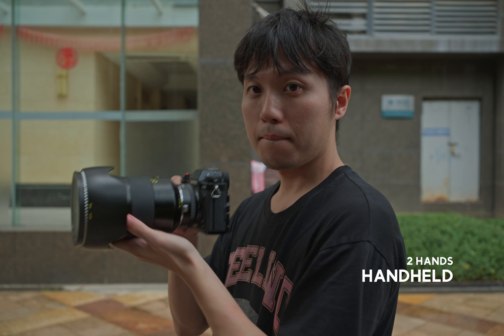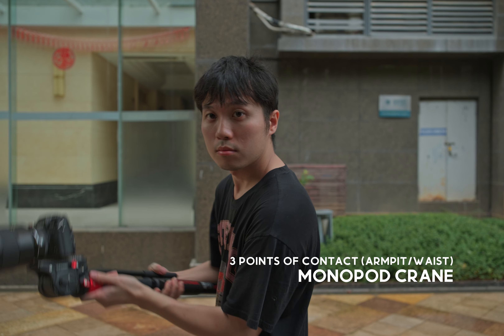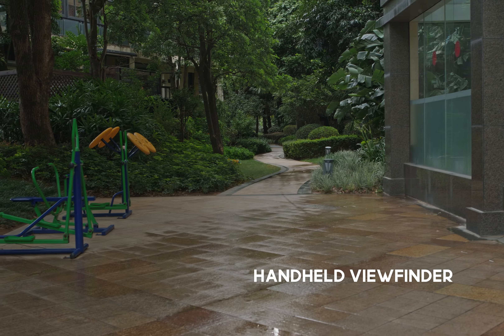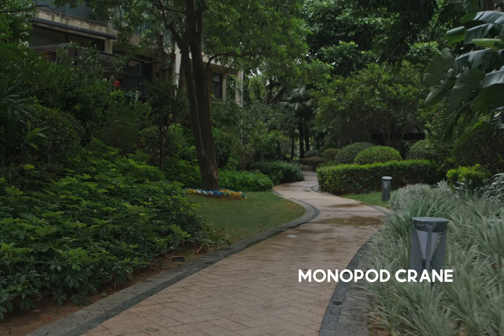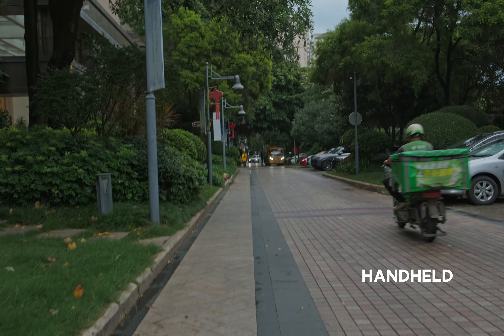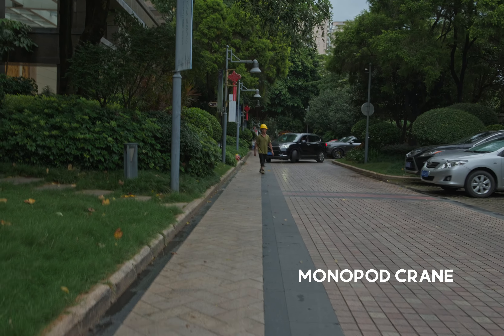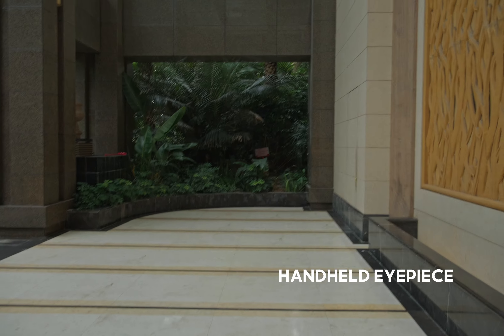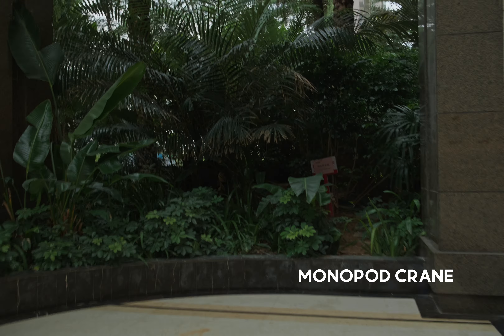Why does no one do this for better handheld footage??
0:00 - Tests
3:04 - Stabilized rant
5:45 - Handheld rant

Dear Ghosts,

Trying to do some more informal content. Let me know what you think. I didn't compare it to a top handle because that requires dedicated gear, which you might not always have access to, and everyone has a tripod.

Some errors that should be addressed is that the monopod could be more stable because it is heavier, but I don’t think that’s the case as when I used a heavy lens handheld in the beginning it was still noticeably bad. It’s possible that I walked at slightly different speeds but I think it’s very marginal. Also be careful if you use the monopod and don’t kick it by accident. I don’t know the physics of it, but I think a monopod distributes the weight differently, specifically on the Y axis which is typically the main cause of shocks from walking.

Feel free for some expert to prove me wrong, I haven’t seen anyone talk about this method for stabilized shots.

Spend wisely.

Love,
CleverG

| Tech Specs |
Fujifilm xh2s
Angelbird AV PRO SE CFeB 512GB
XF 23mm f1.4 LM
Zeiss Otus 28mm f1.4
Zeiss Otus 55mm f1.4
Metabones Speedbooster ULTRA .71x EF - XF
Fringer Pro II EF - XF
FLog 2
Davinci Resolve
ProRes 422 LT - h265
Open Gate 6240x4160
23.976 fps

Gear:
All opinions expressed here are my own. I may earn a small commision at no extra cost to you should you decide to purchase something through these links, which greatly assists me in creating more quality content.

Main camera
Main lens
Secondary lens
Favorite Fuji lens
CFexpress B Card
Samsung T7
Field recorder
Cardioid condenser mic
EF - X speedbooster
ND of choice